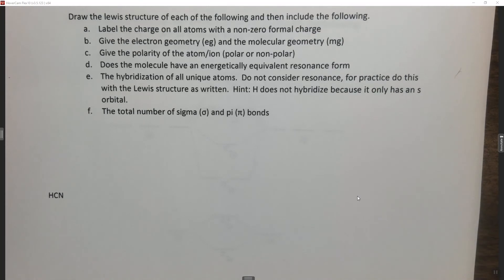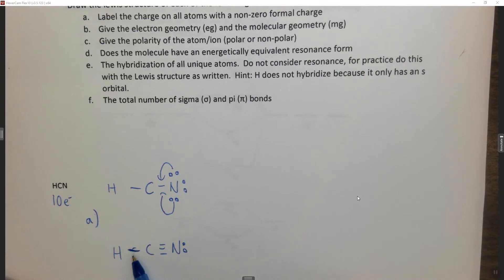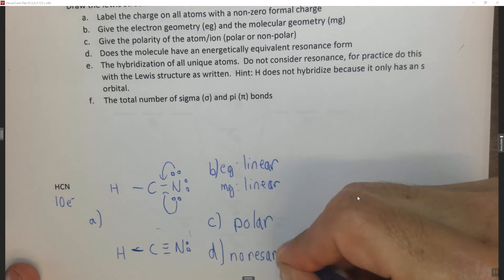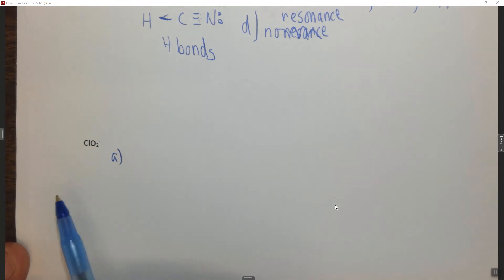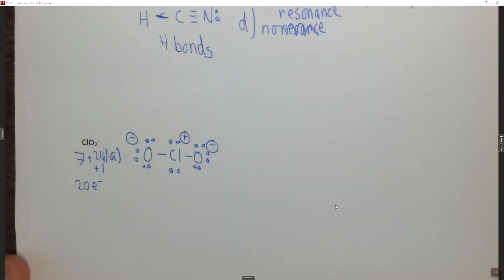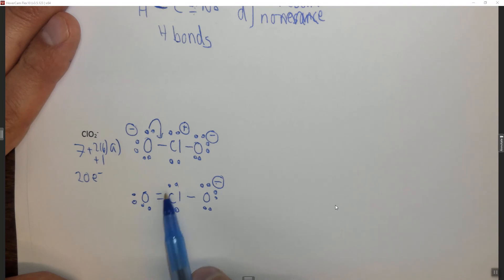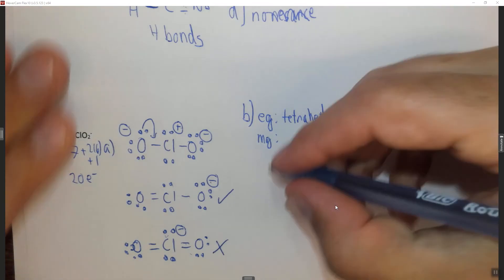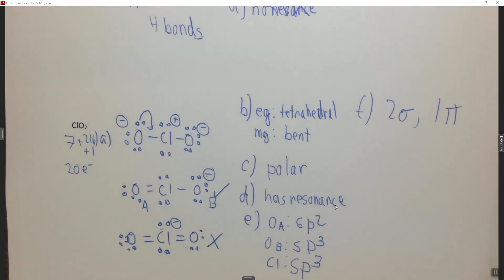CH8 Q2 Lewis Structures and More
HCN 0:00
ClO2- 4:55